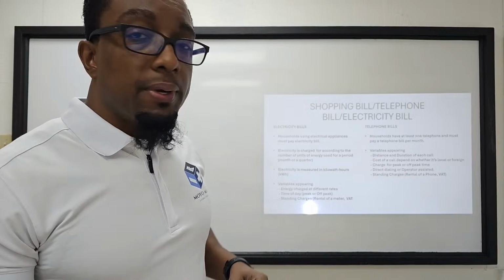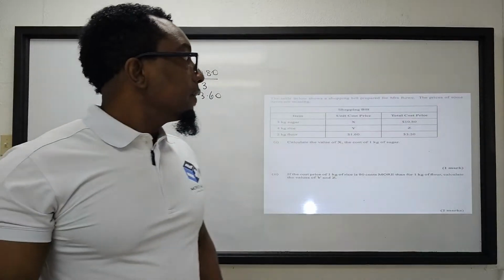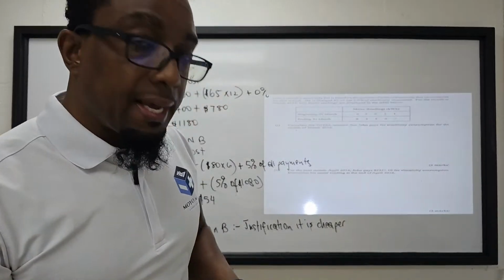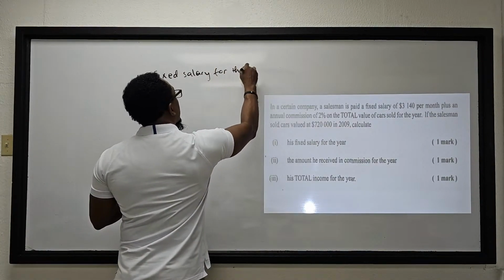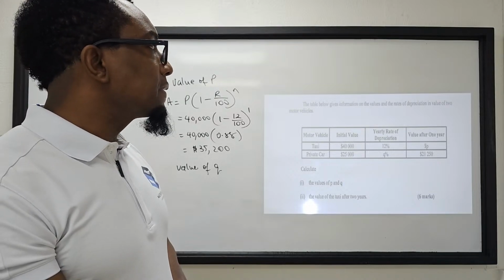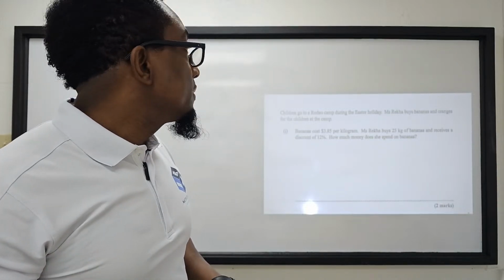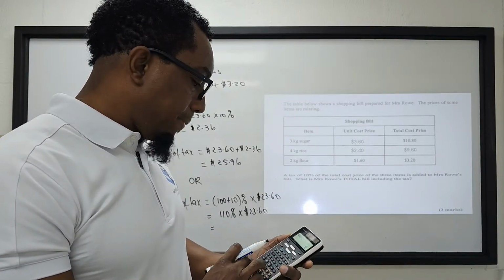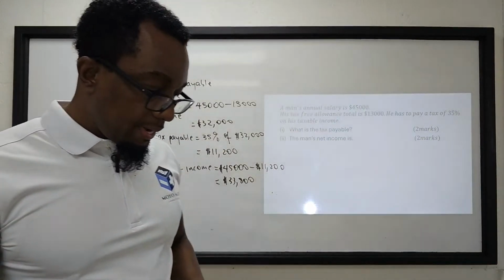Moyo Math 2025 - Consumer Arithmetic Part 2